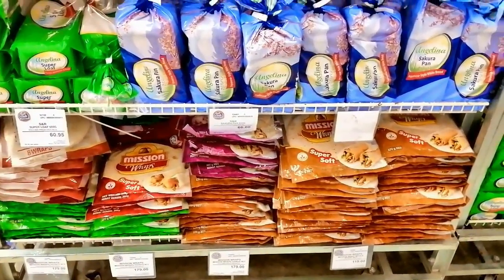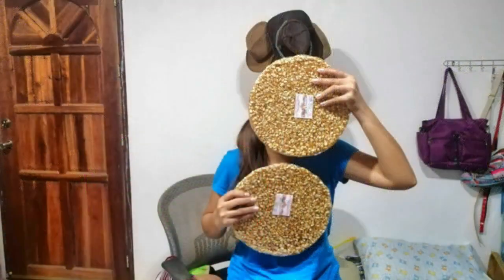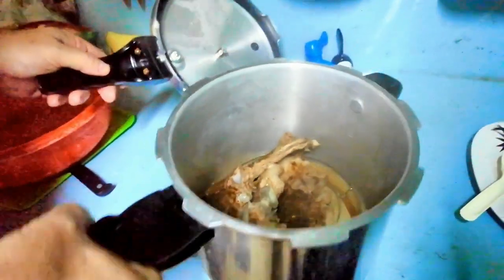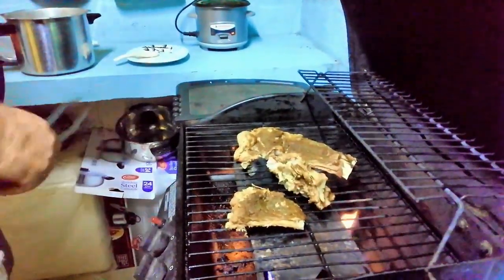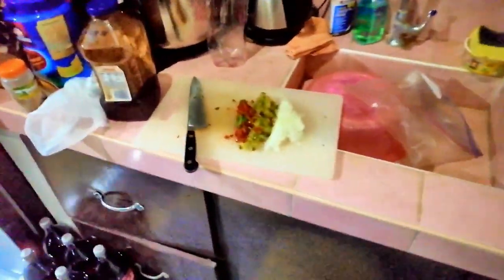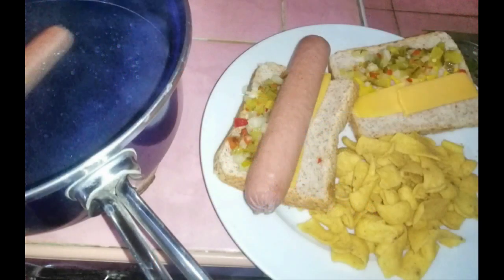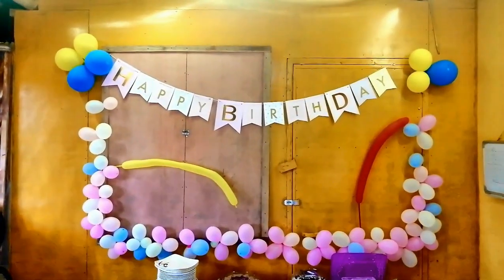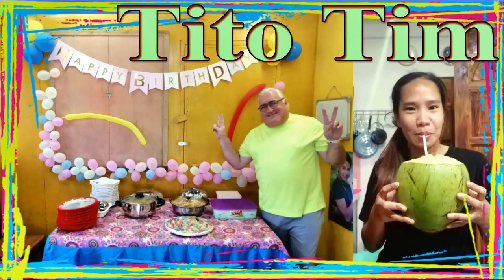My Birthday Week 2021 Philippines Expat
iloilo ⬇ Click 'Show More' to expand ⬇
My Birthday Week 2021 Philippines Expat. Another birthday? I am trying to quit counting them... I want to keep having them, just do not want to keep up with the numbers ha ha. Usually we have a birthday month, but this year it was more like just a birthday week. Too bad, so sad ha ha.